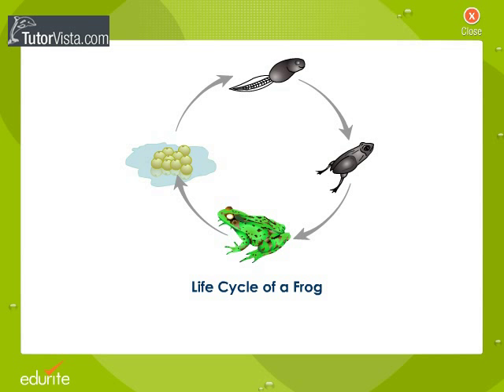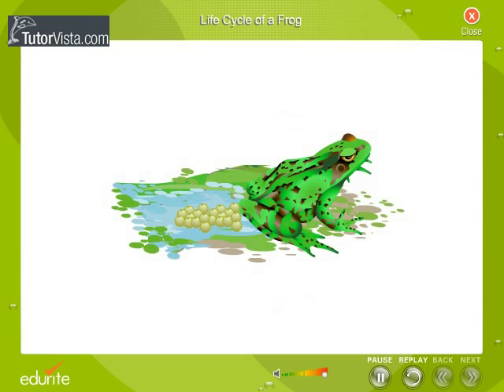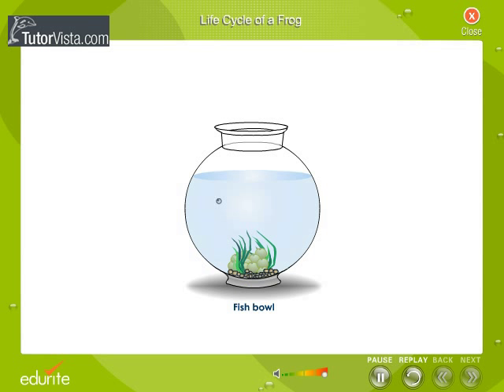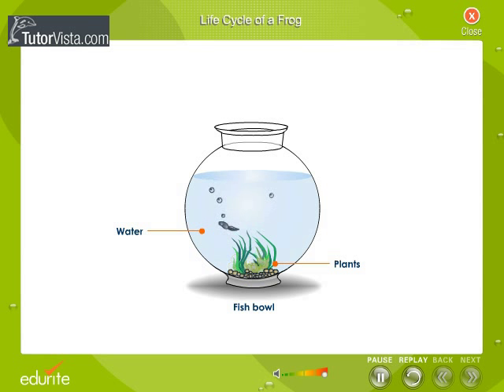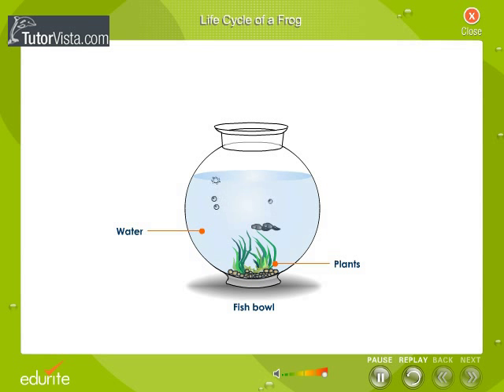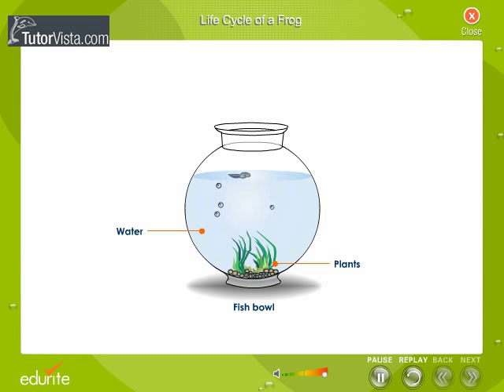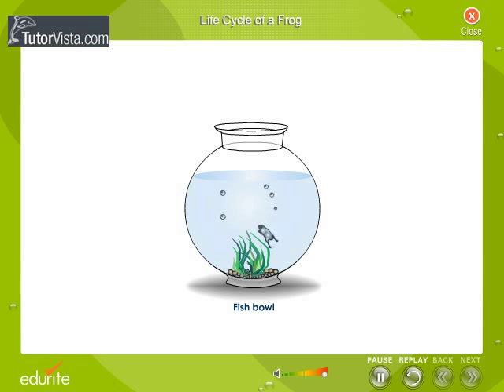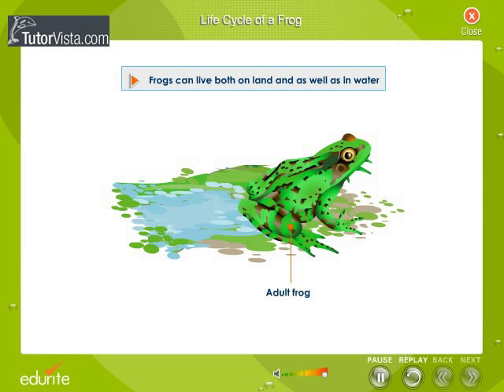Life Cycle Of Frog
The life cycle of a frog starts with an egg. A female generally lays gelatinous egg masses containing thousands of eggs, in water. Each anuran species lays eggs in a distinctive, identifiable manner. An example are the long strings of eggs laid by the common American toad. The eggs are highly vulnerable to predation, so frogs have evolved many techniques to ensure the survival of the next generation. In colder areas the embryo is black to absorb more heat from the sun, which speeds up the development. Most commonly, this involves synchronous reproduction. Many individuals will breed at the same time, overwhelming the actions of predators; the majority of the offspring will still die due to predation, but there is a greater chance some will survive. Another way in which some species avoid the predators and pathogens eggs are exposed to in ponds is to lay eggs on leaves above the pond, with a gelatinous coating designed to retain moisture. In these species the tadpoles drop into the water upon hatching. The eggs of some species laid out of water can detect vibrations of nearby predatory wasps or snakes, and will hatch early to avoid being eaten. Some species, such as the Cane Toad (Bufo marinus), lay poisonous eggs to minimise predation. While the length of the egg stage depends on the species and environmental conditions, aquatic eggs generally hatch within one week. Other species go through their whole larval phase inside the eggs or the mother, or they have direct development. Unlike salamanders and newts, frogs and toads never become sexually mature while still in their larval stage.
Eggs hatch and continue life as tadpoles (occasionally known as polliwogs), which typically have oval bodies and long, vertically flattened tails. At least one species (Nannophrys ceylonensis) has tadpoles that are semi-terrestrial and live among wet rocks, but as a general rule, free living larvae are fully aquatic. They lack lungs, eyelids, front and hind legs, and have a cartilaginous skeleton, a lateral line system, gills for respiration (external gills at first, internal gills later) and tails with dorsal and ventral folds of skin for swimming. Some species which go through the metamorphosis inside the egg and hatch to small frogs never develop gills, instead there are specialised areas of skin that takes care of the respiration. Tadpoles also lack true teeth, but the jaws in most species usually have two elongate, parallel rows of small keratinized structures called keradonts in the upper jaw while the lower jaw has three rows of keradonts, surrounded by a horny beak, but the number of rows can be lower or absent, or much higher. Tadpoles are typically herbivorous, feeding mostly on algae, including diatoms filtered from the water through the gills. Some species are carnivorous at the tadpole stage, eating insects, smaller tadpoles, and fish. Cannibalism has been observed among tadpoles. Early developers who gain legs may be eaten by the others, so the late bloomers survive longer. This has been observed in England in the species Rana temporaria (common frog).
Tadpoles are highly vulnerable to predation by fish, newts, predatory diving beetles and birds such as kingfishers. Poisonous tadpoles are present in many species, such as Cane Toads. The tadpole stage may be as short as a week, or tadpoles may overwinter and metamorphose the following year in some species, such as the midwife toad (Alytes obstetricans) and the common spadefoot (Pelobates fuscus). In the Pipidae, with the exception for Hymenochirus, the tadpoles have paired anterior barbels which make them resemble small catfish.
With the exception of the base of the tail, where a few vertebral structures develop to give rise to the urostyle later in life, the tail lacks the completely solid, segmental, skeletal elements of cartilage or bony tissue that are so typical for other vertebrates, although it does contain a notochord.